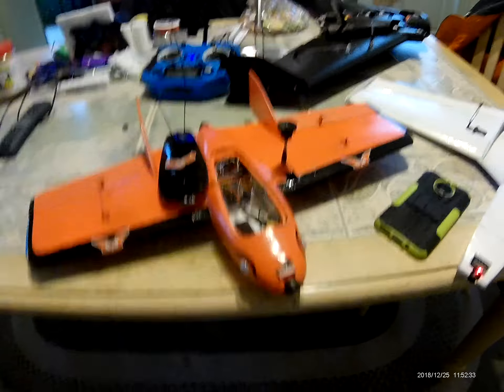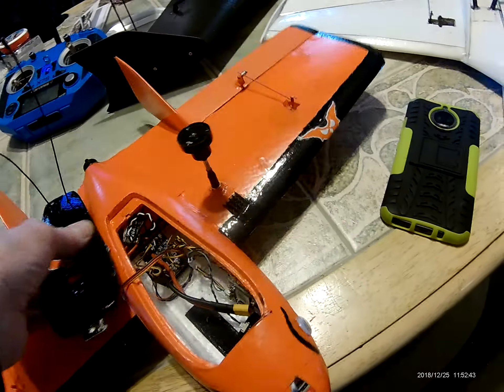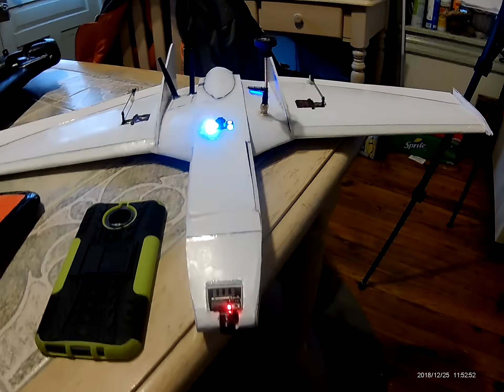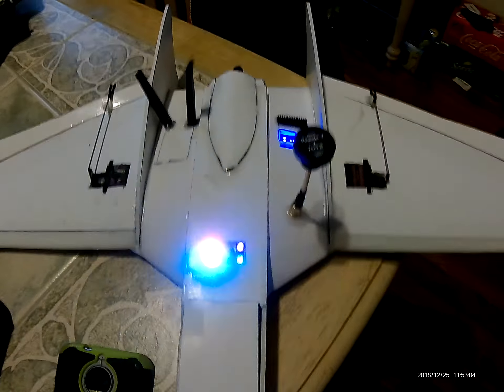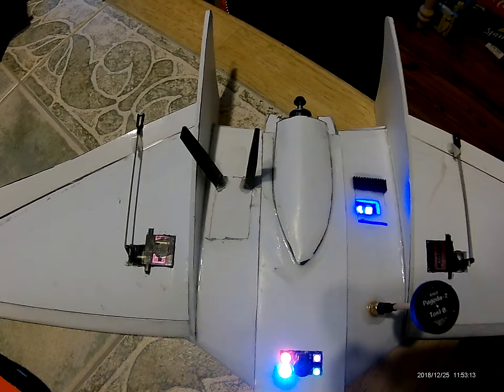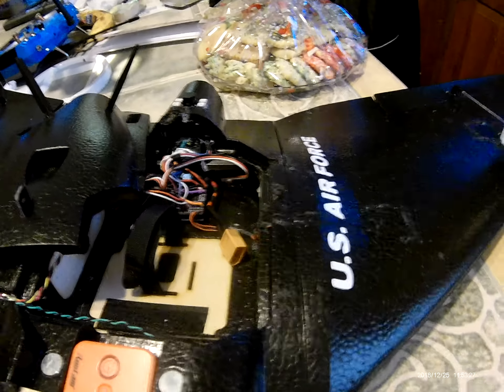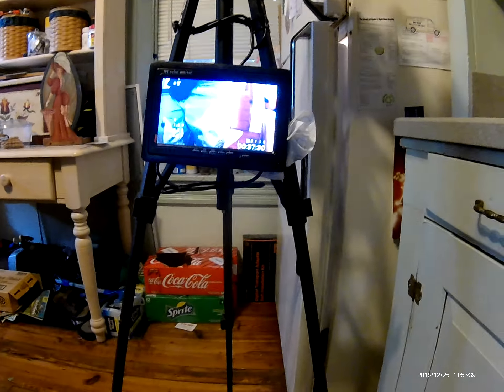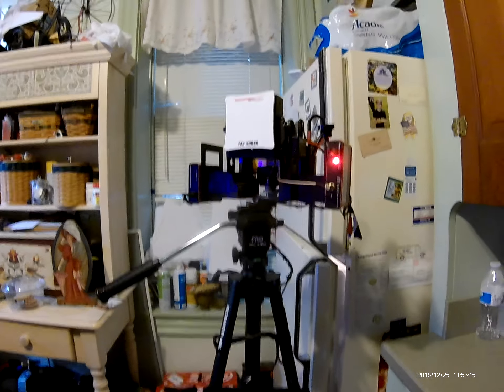Small fpv fleet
This is my small size FPV fleet of wings , looking for warmer weather to spread their wings and FLY ..